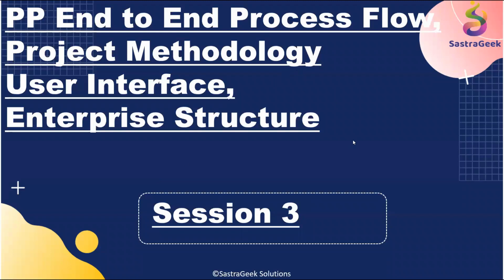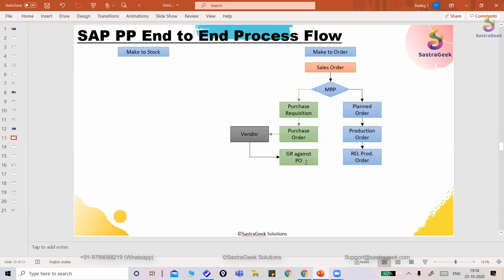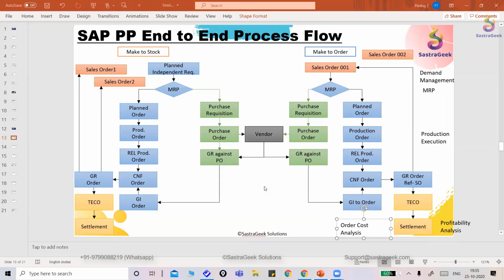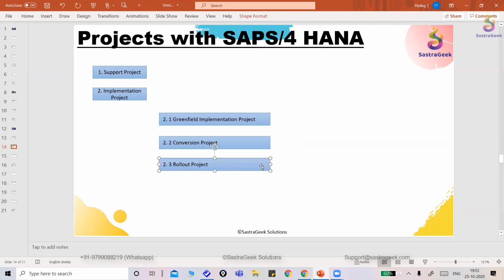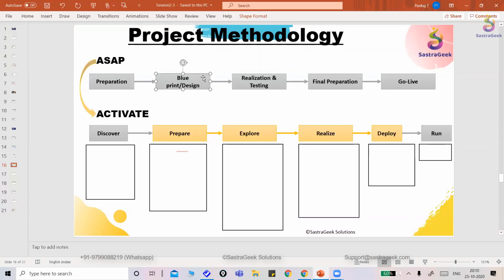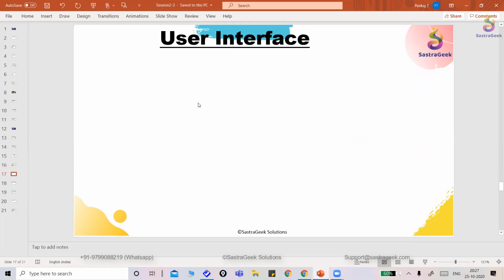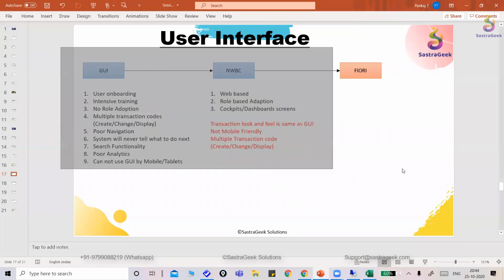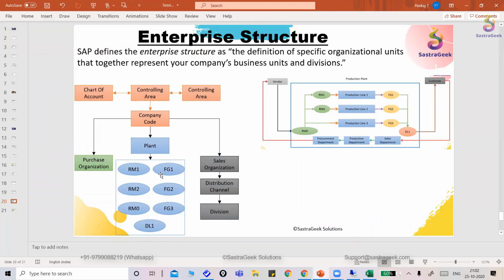Session-3(PP)_UI and Enterprise Structure, User Interface GUI, NWBC, and Fiori Enterprise Structure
This is our Session-3 of our SAP S/4 HANA Production Planning and Manufacturing Live Instructor Led training (October 2020 Batch). In this we have covered UI and Enterprise Structure, User Interface GUI, NWBC, and Fiori Enterprise Structure.

Our SAP Certification Training Course Features:

1. 24*7, 1 Year Access & Support
2. Session Notes
3. Assignment
4. Online Mock Test Simulation Tool Access
5. Website Forum Access To Resolve Questions
6. Resume Preparation Help

"SAP tutorial"
"SAP training for Beginners"
"SAP training"
"SAP for beginners"
"SAP for Professionals"
"SAP tutorial for beginners"
"SAP  tutorial"